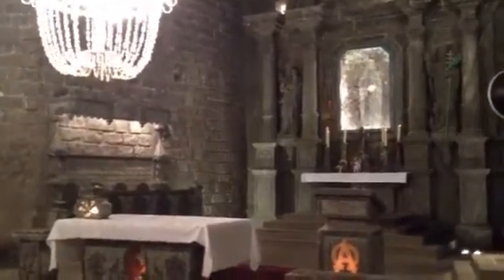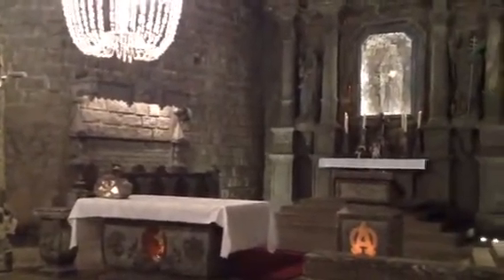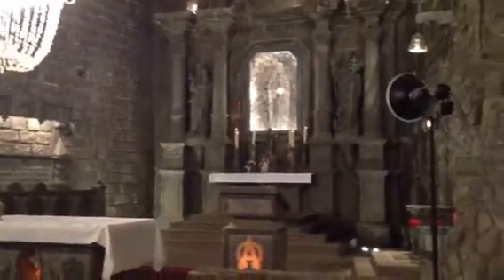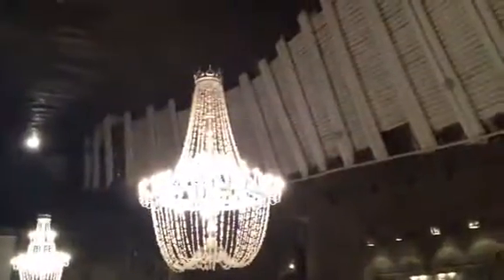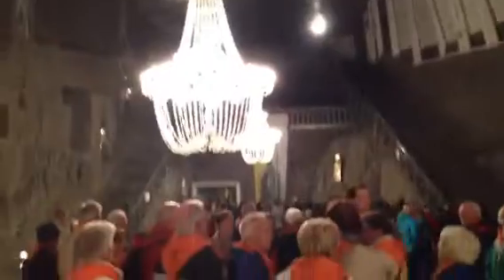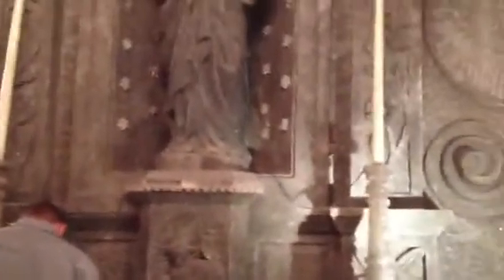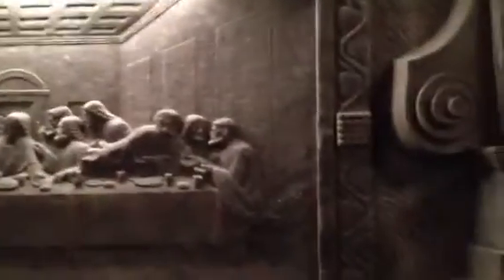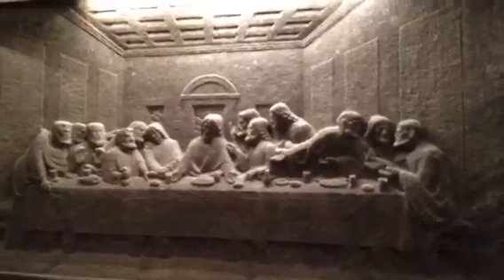40 - Wieliczka Salt Mine, Krakow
Matt visits the 700 year old salt mines too see some stunning artistry.